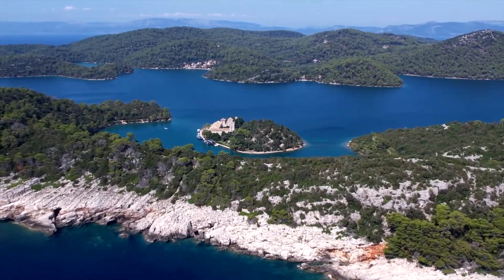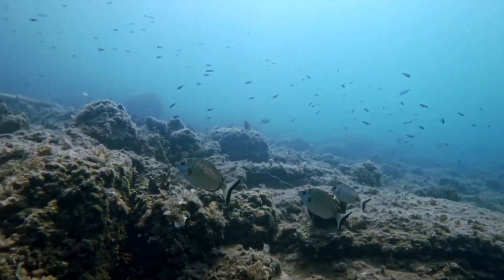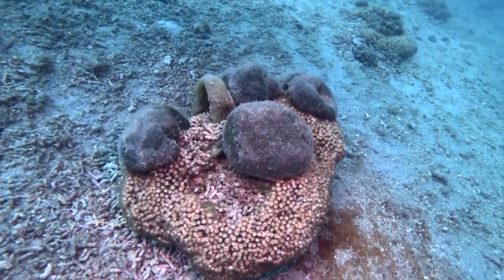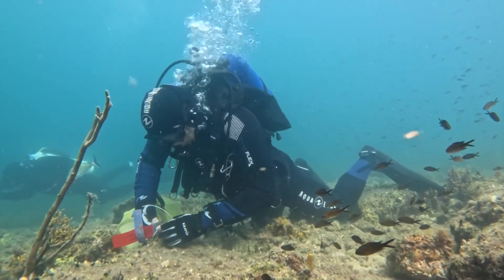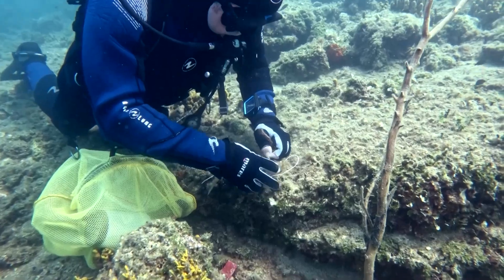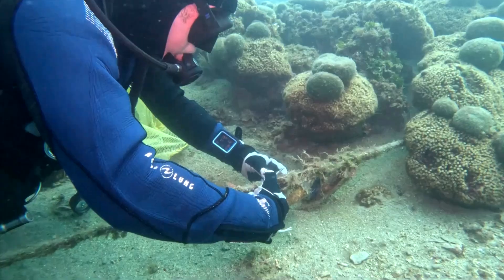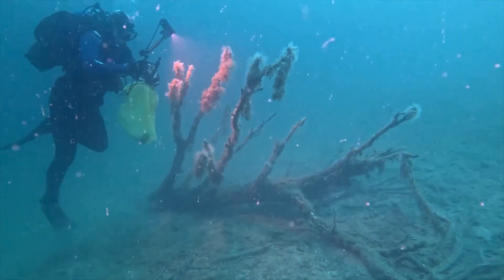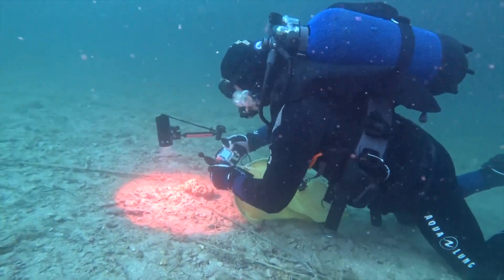Rising temperatures threaten Croatia's largest coral reef | REUTERS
For over three decades, marine biologist Petar Kruzic has been descending into the depths of Croatia's Great Lake. But with the rise in temperature, Kruzic explains the challenges faced by the largest known Mediterranean sod coral reef.